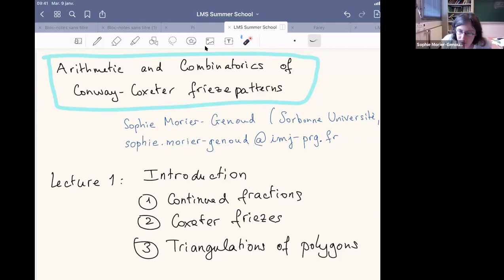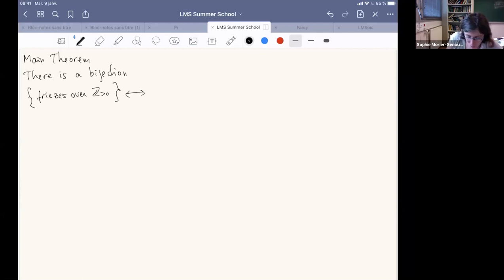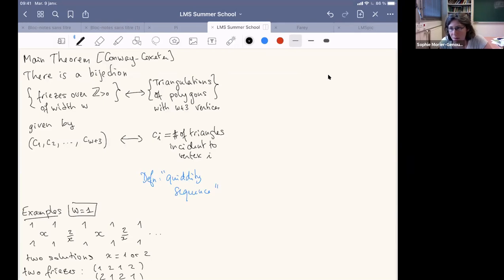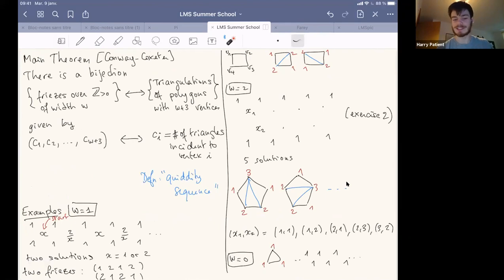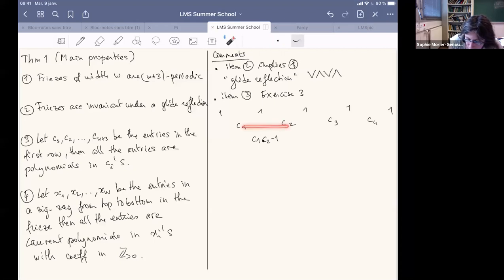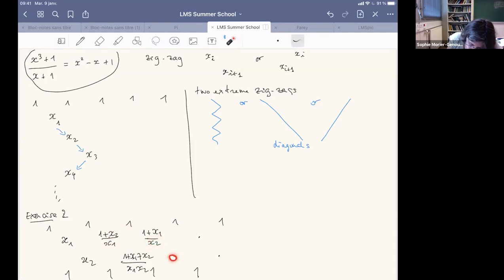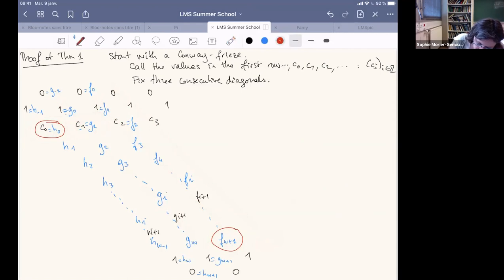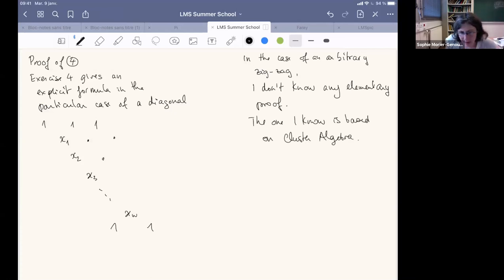Combinatorics of Conway-Coxeter frieze patterns, Sophie Morier-Genoud | LMS Summer School (2/4)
Continued fractions give an alternative way, compared to the decimal system, to represent a real number as a sequence of integers. There are various approaches to this classical subject, and applications to many different areas of mathematics can be found in the literature. In this course, we will develop a simple combinatorial approach based on such basic notions of combinatorics as triangulations of polygons. One of the main ingredients is the Farey graph of rational numbers. We will explore the connections with the beautiful and not very well-known notion of Conway–Coxeter frieze patterns.